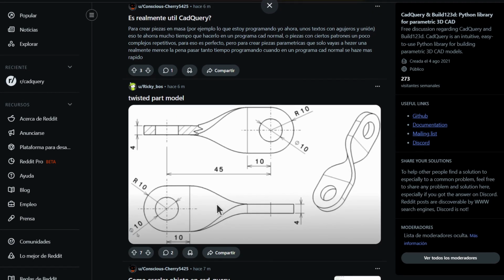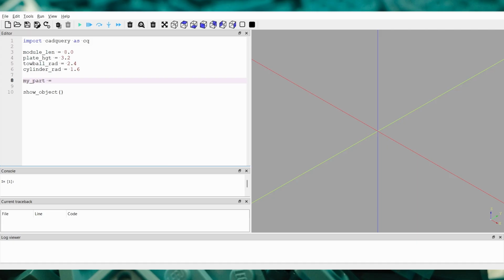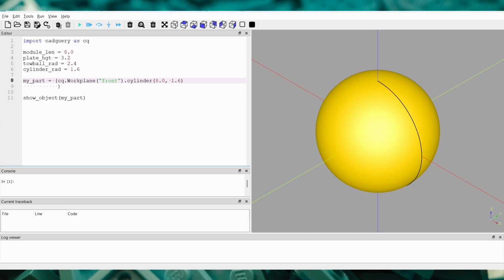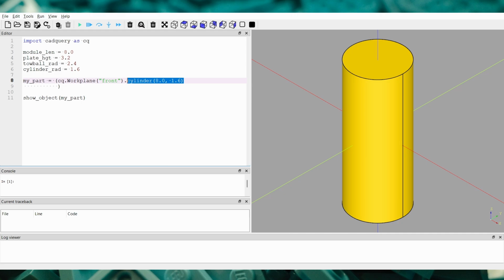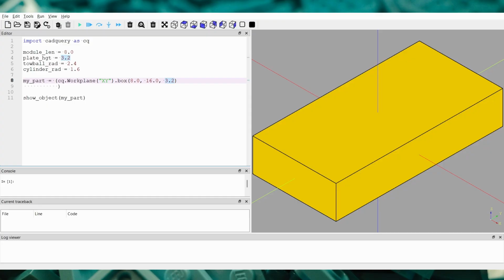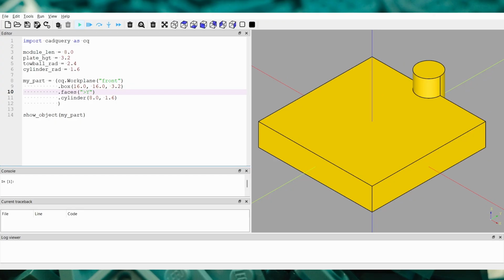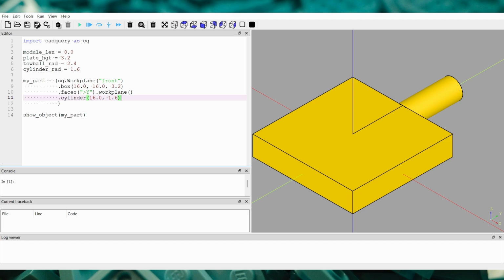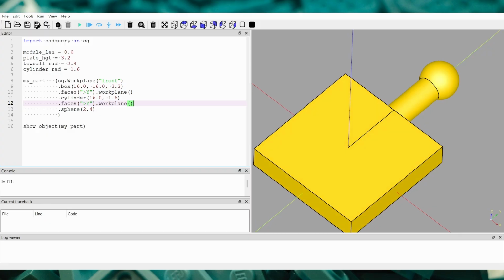CadQuery Beginner Intro Tutorial to Basic Solids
Getting Started in CadQuery for CAD Modelling; this is an introduction to creating primitive solids, such as a sphere, a cylinder and a rectangular prism in CadQuery, along with the CQ Editor.

I have created a rough model, or first draft, of a LEGO compatible part for 3D printing as an excercise. In videos to come I will continue modelling similar designs and progressively demonstrating new functions in CadQuery.

If you do not yet know much about CadQuery, like Autodesk Fusion, OnShape and SolidWorks, it is a CAD Modelling tool; but with a difference!

it is a code based design tool that allows you to incorporate artificial intelligence (AI), version control (Git and GitHub), design automation, and the entire Python environment into your workflow.